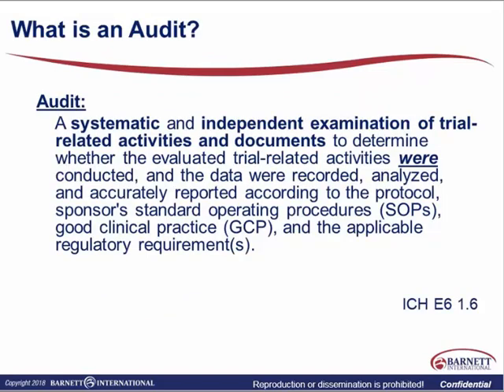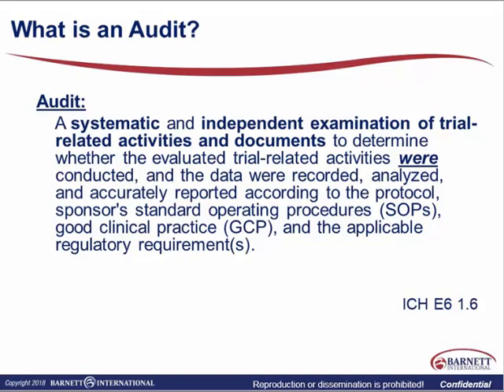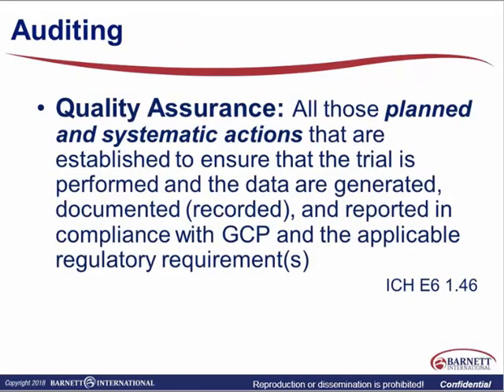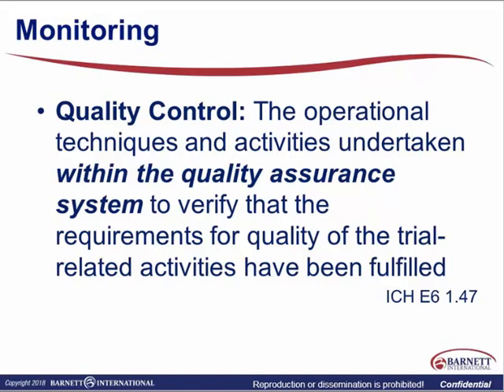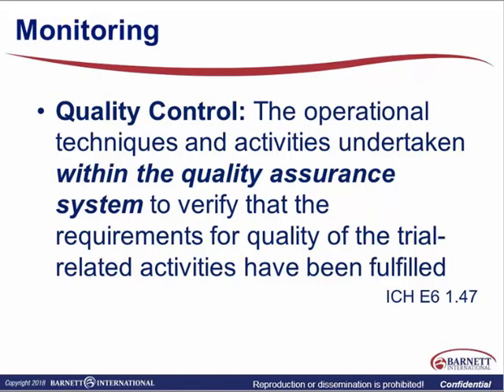Auditing Clinical Research Studies: An Overview for Assessing GCP Compliance Trailer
Quality assurance is defined as a “systematic and independent examination of trial-related activities and documents” that allows an auditor to determine whether or not the clinical trial was conducted according to the regulations and guidance that govern clinical research. This web seminar will provide an overview of auditing skills and techniques and a review of recent GCP audit findings from Clinical Investigators (Sites), Sponsors, and IRBs.